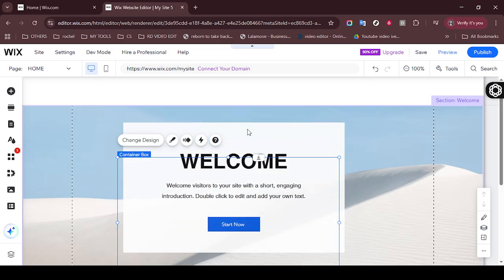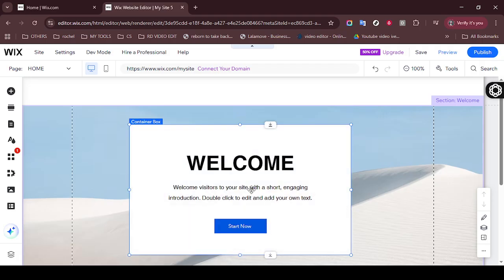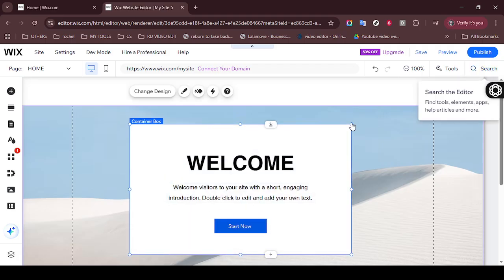How to Remove Gaps in Wix Website Layout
Frustrated with unwanted gaps or spaces on your Wix website? Learn how to remove gaps in Wix website layout in this easy step-by-step tutorial! Perfect for beginners and website owners, this guide will help you create a clean, professional, and polished website design.

In this video, you’ll learn how to:

Identify gaps and spacing issues in your Wix layout

Remove unwanted spaces between sections, strips, and elements

Adjust margins, paddings, and grids for a seamless design

Ensure your website is responsive on all devices

Tips to make your Wix website look sleek and user-friendly

Whether you’re building a business site, online store, blog, or portfolio, this tutorial ensures your Wix website looks neat, organized, and fully optimized.